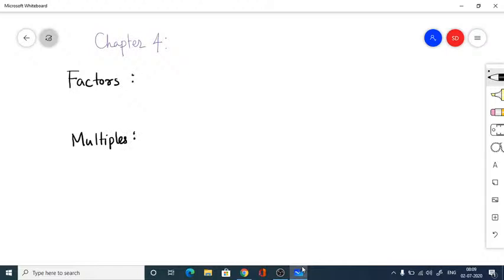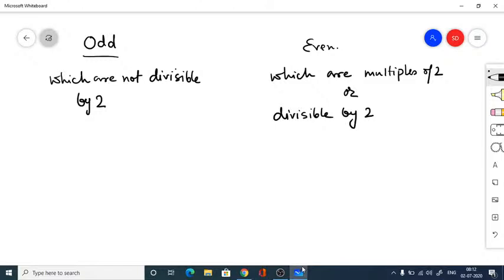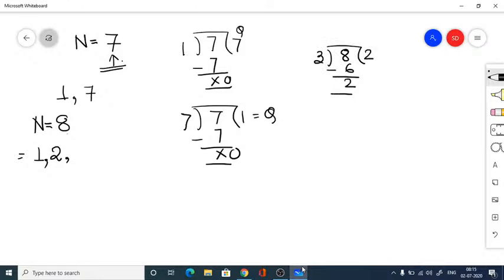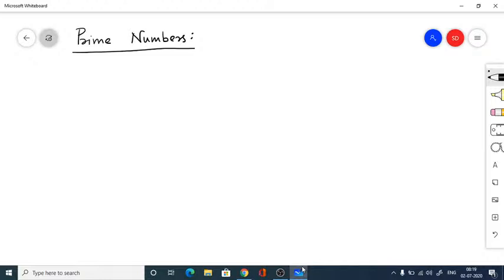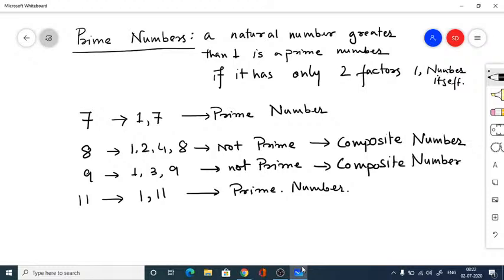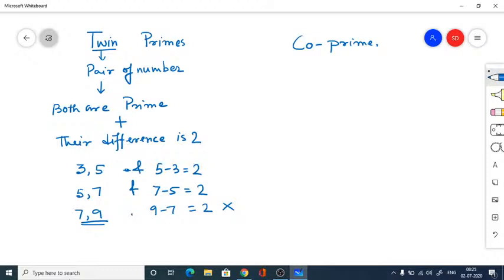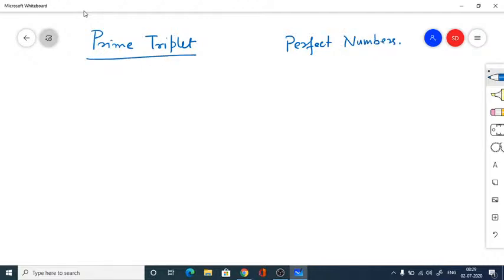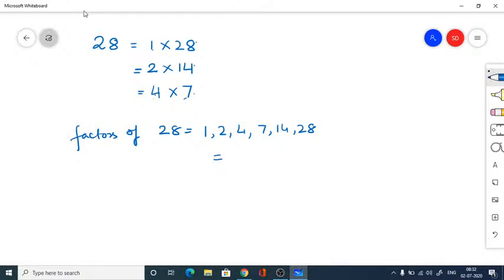Class 6 Mathematics 02/07/2020